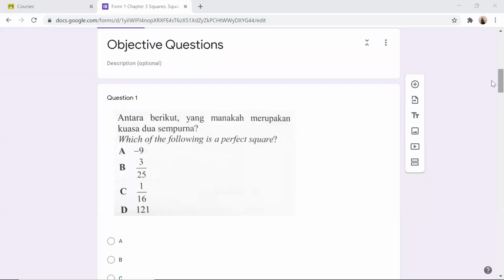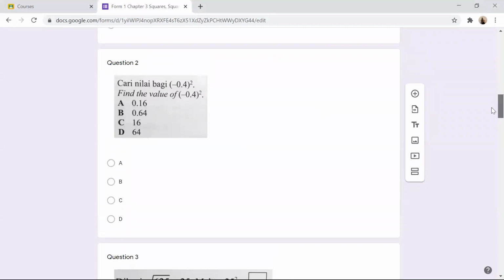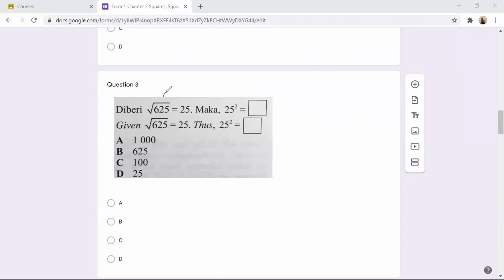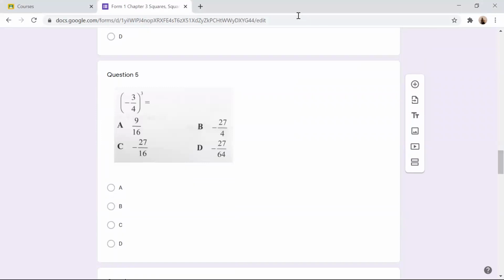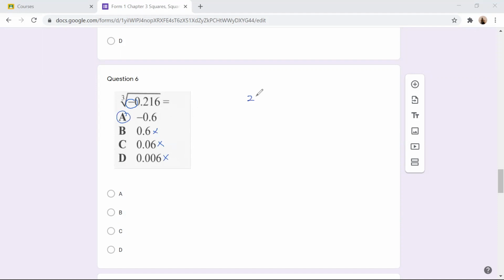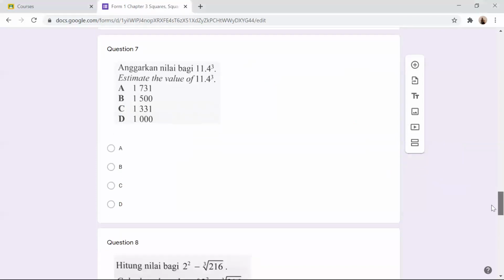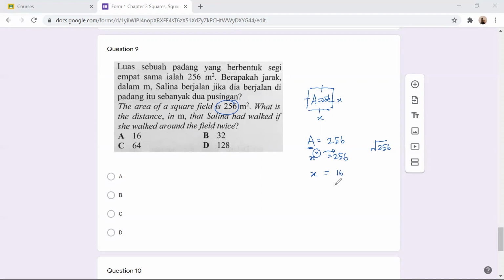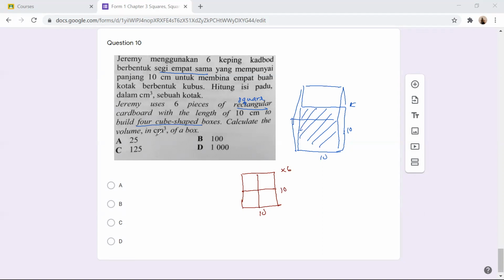F1 C3 Squares, Square Roots, Cubes, Cube Roots: Solution to the Short Quiz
This video clip is meant to discuss the step-by-step solutions to the quiz question in the google form below. You are welcome to do the short quiz on this chapter to determine where your level is.